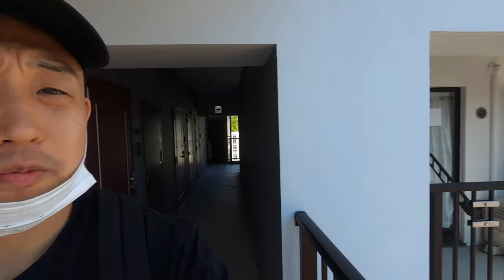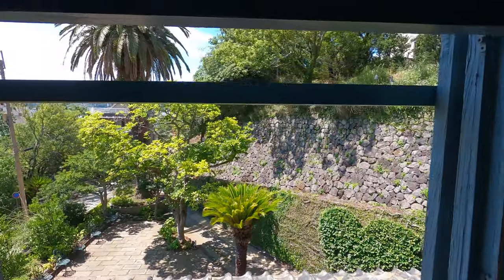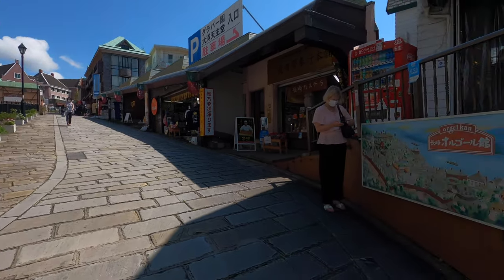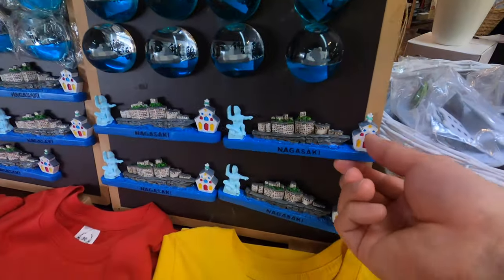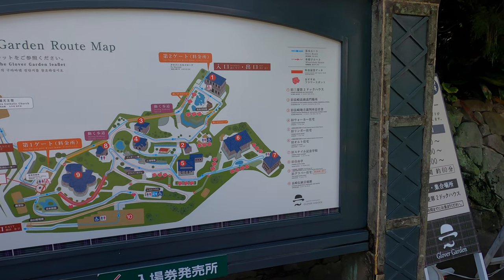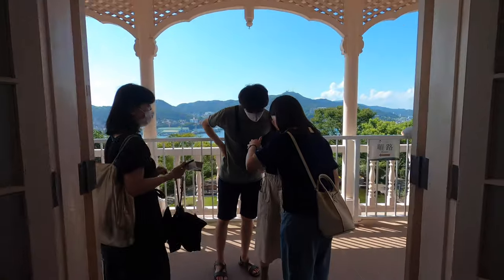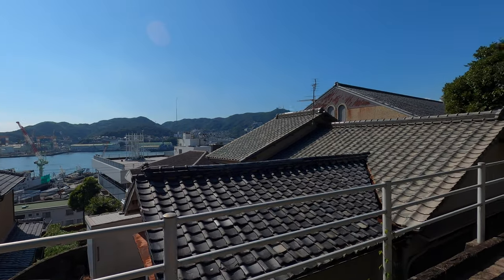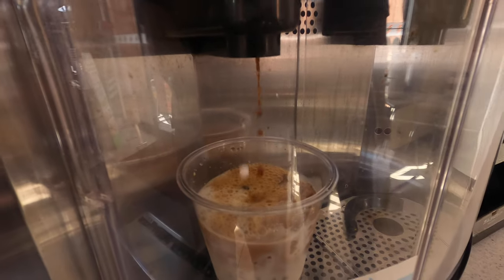🇯🇵 Amazing Oldest Western Style Mansions Nagasaki Tourist Attraction Japan | Glover Garden | Vlog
In this video I visit an amazing oldest western style mansions in Nagasaki, Japan.

About me: I am a Korean American living in Osaka and I love to travel. My passion is traveling and sharing what I see with other people.